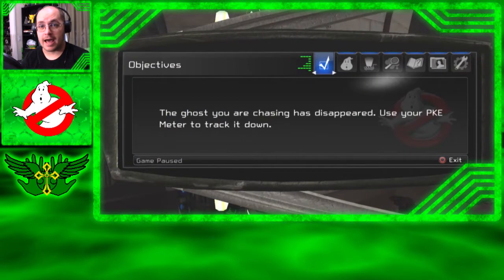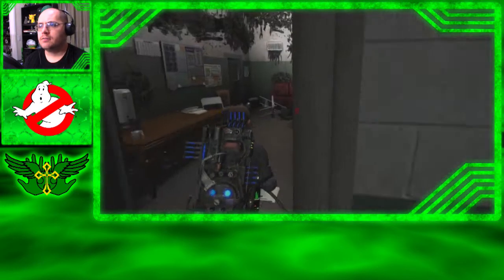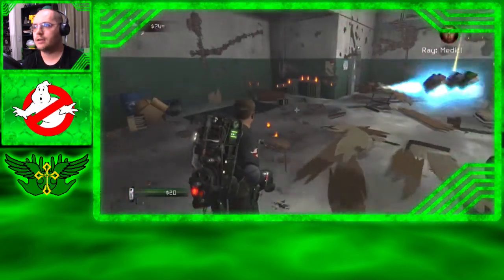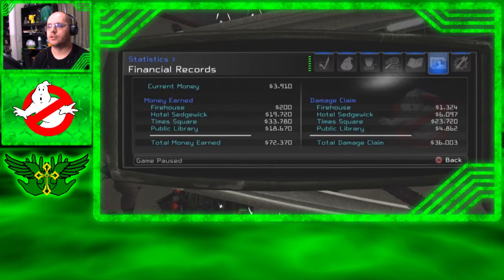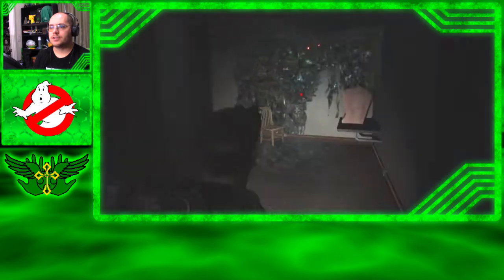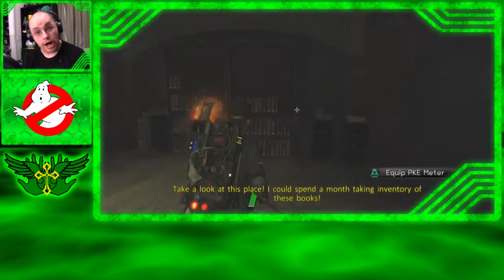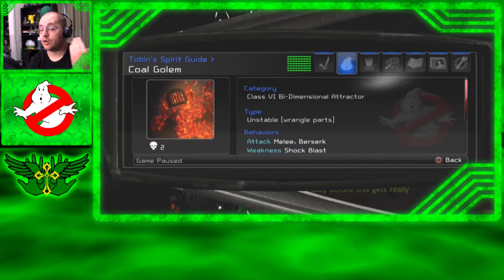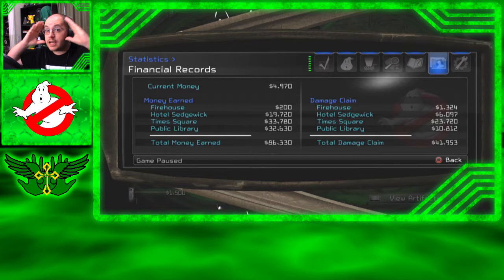GHOSTBUSTERS -4- Xandrew Plays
We continue as we go to the New York Public Library.
The Links to my Media